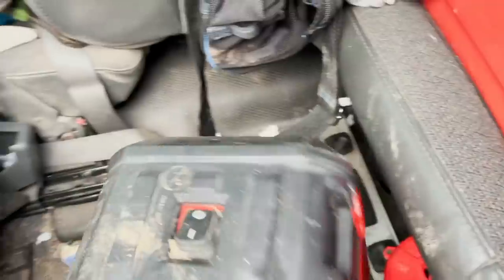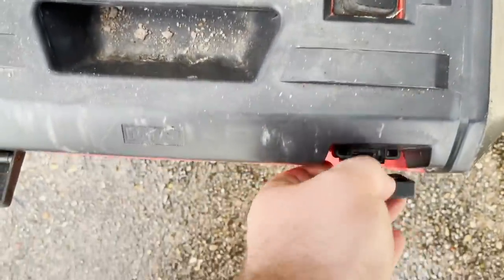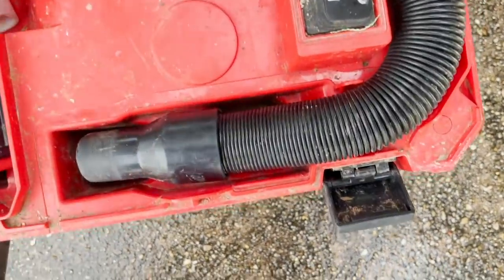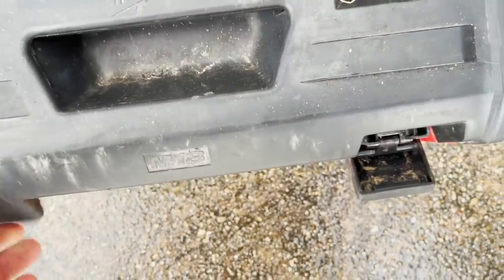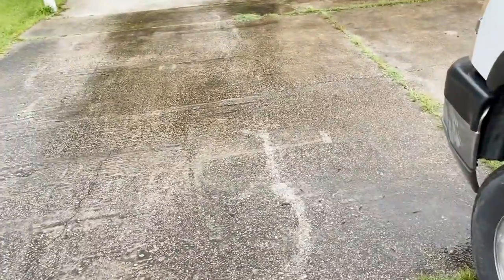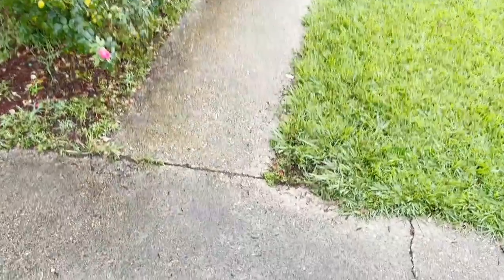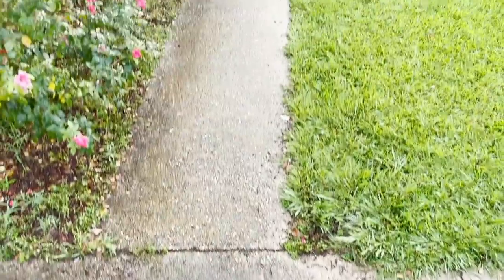Clogged Condensate Drain/No Cooling